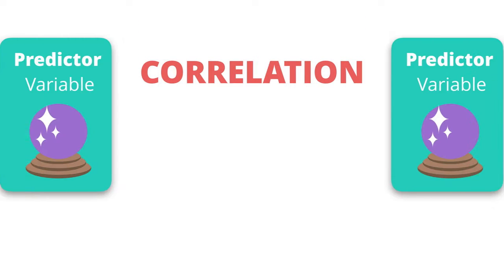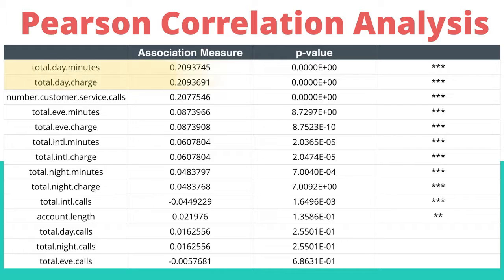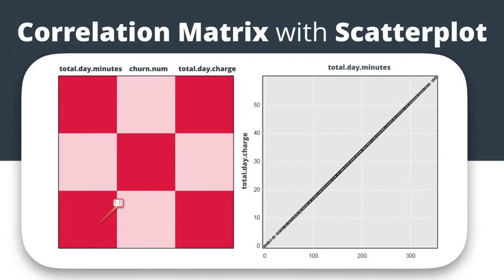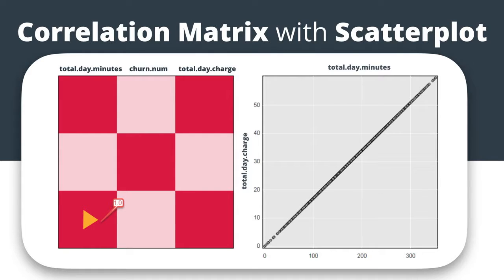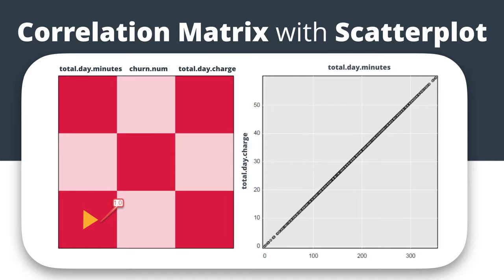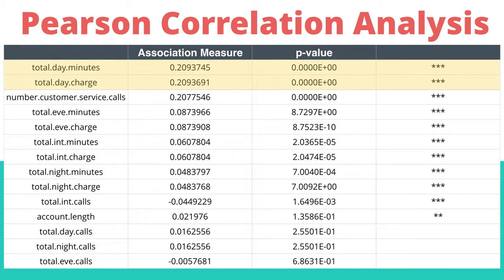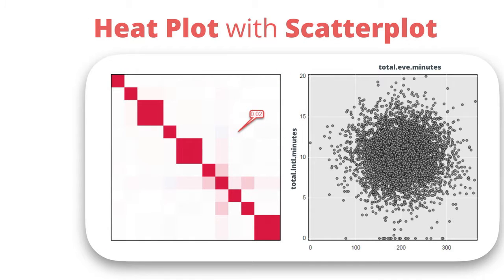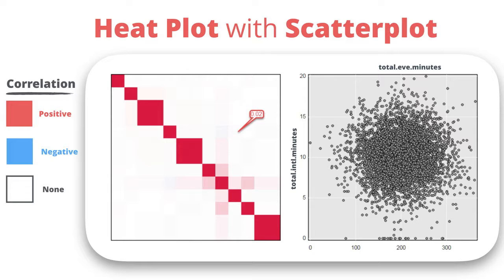Predictor Variables - Correlation